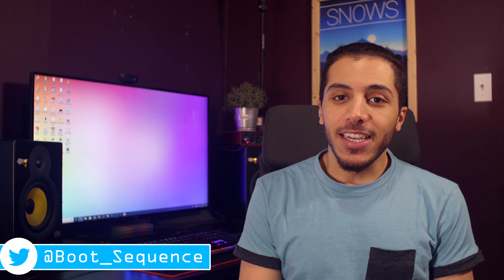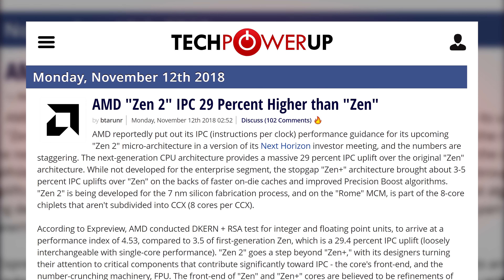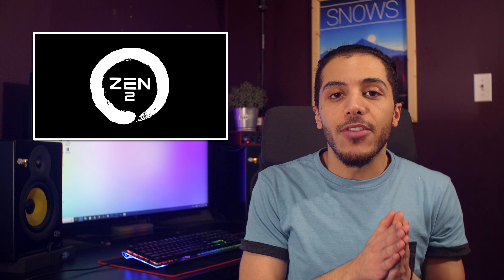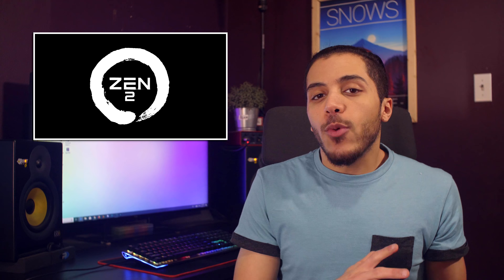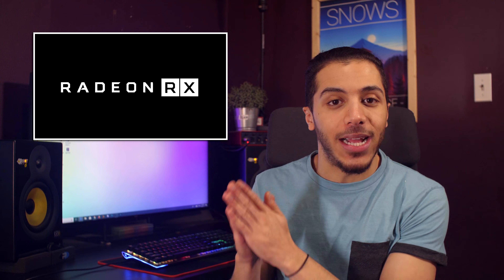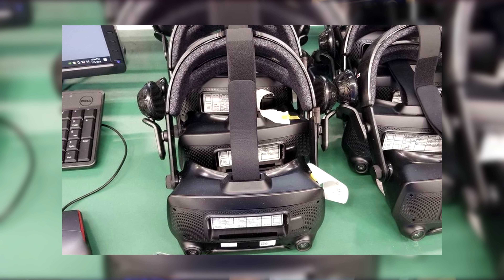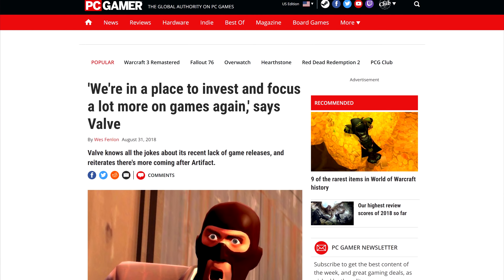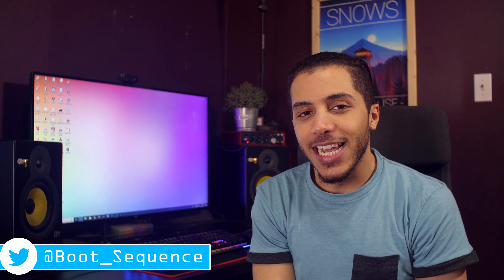Zen 2 is 29% Faster Now? Half-Life VR and more!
Some testing reveals that Zen 2 has a 29% uplift over the first gen, AMD talks about DirectX Ray Tracing, Valve goes into hardware VR solo and a prequel for half life seems to be in the works !
TODAY'S DOSE OF TECH NEWS SOURCES
Zen 2 29% ipc uplift :
AMD and DirectX Ray Tracing :
Valve gets into VR hardware :
Half-Life Prequel is a VR game :